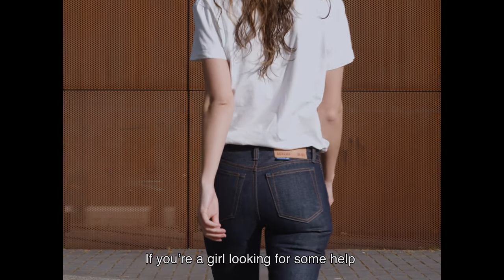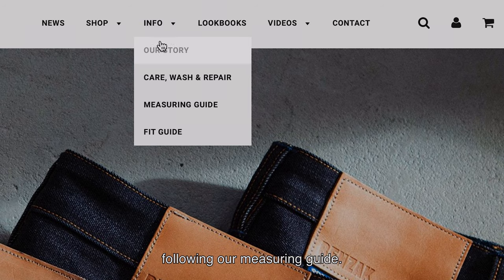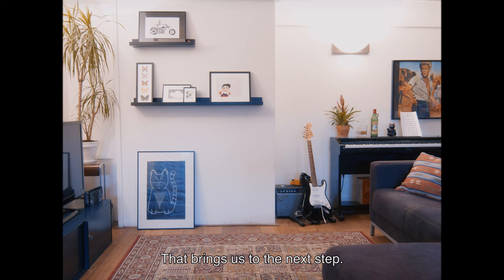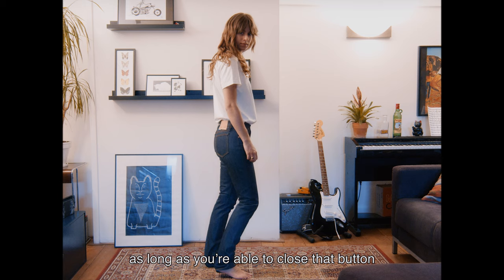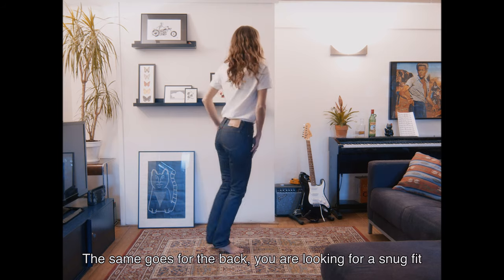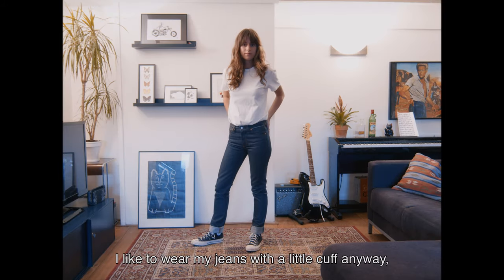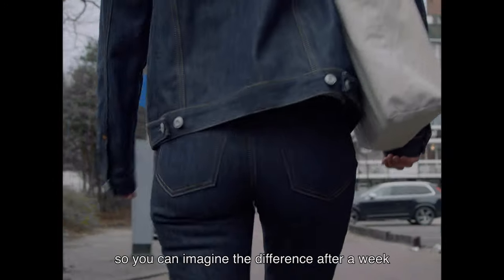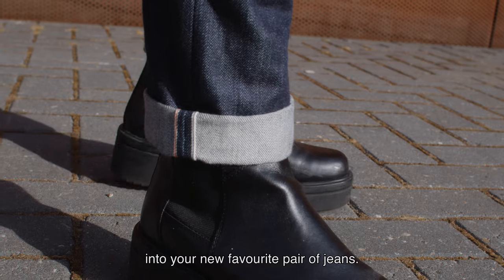BENZAK WOMEN'S JEANS: A guide to selecting & wearing your perfect size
In this video guide we will cover all steps involved in selecting & wearing your perfect size BENZAK women’s jeans. With the help of this guide, you should be able to end up with a perfectly moulded pair of jeans around your body.